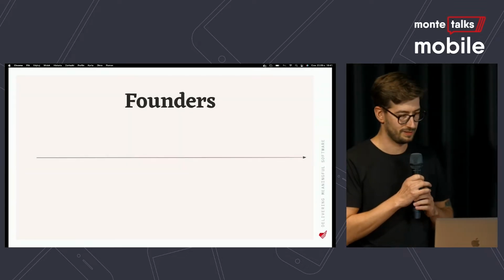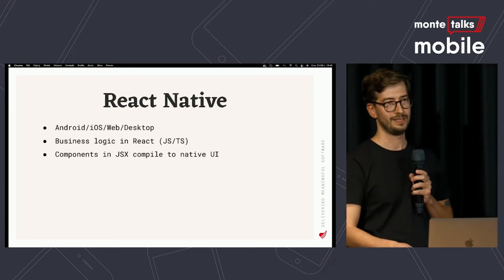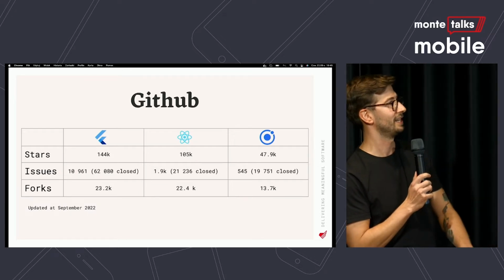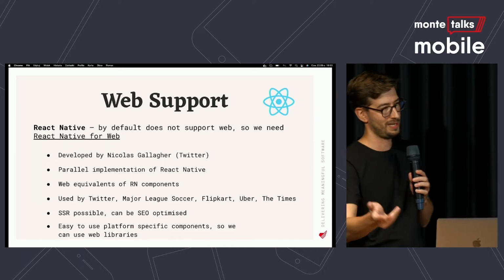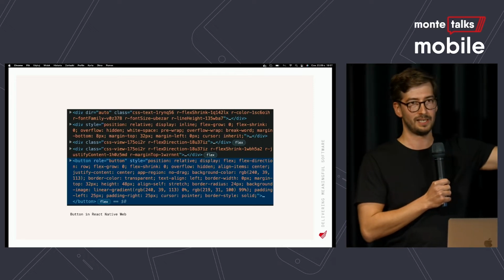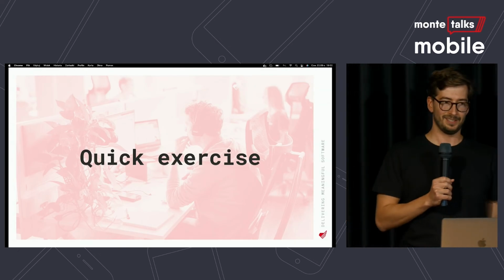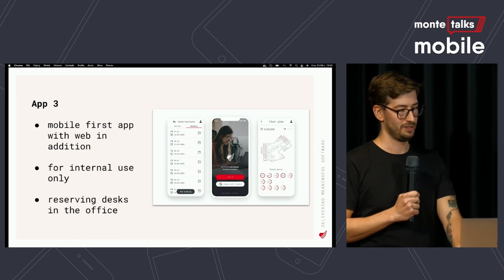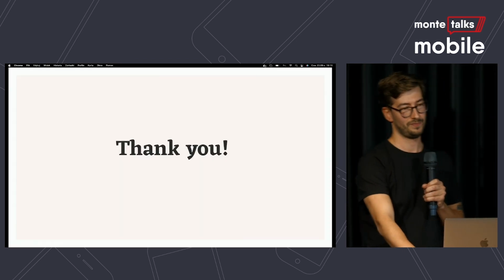State of cross-platform Web&Mobile - H. Białęcki | MonteTalks: Mobile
Quick walk through the world of cross-platform web and mobile solutions. What are the benefits and what are the limitations?
What to choose in 2022?

Hubert Białęcki – React and React Native expert. Technology leader and mentor for the Mobile team. Involved in building and developing Monterail's development team.

Would you like to work with Hubert and other Mobile experts from Monterail? Check our job offers